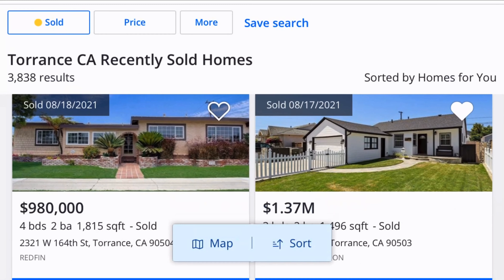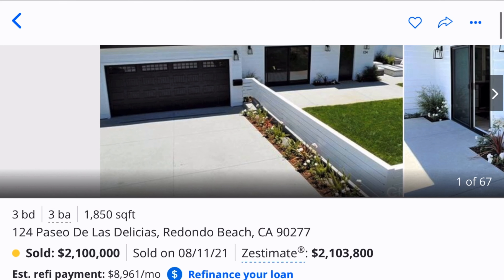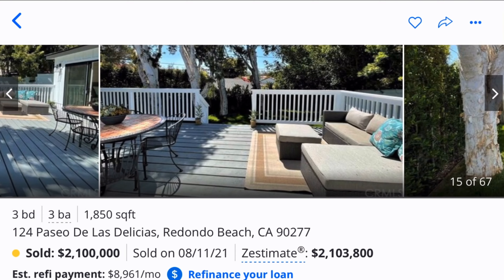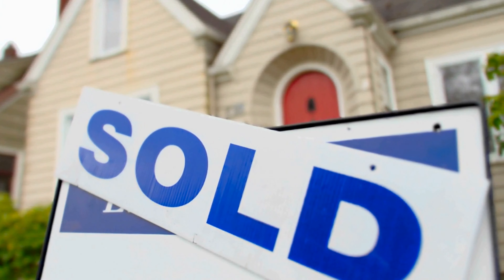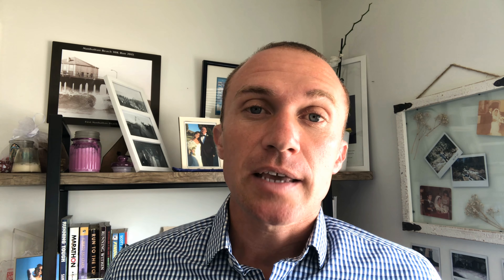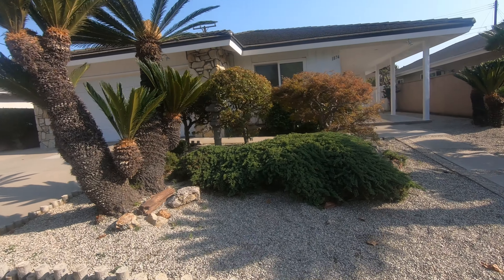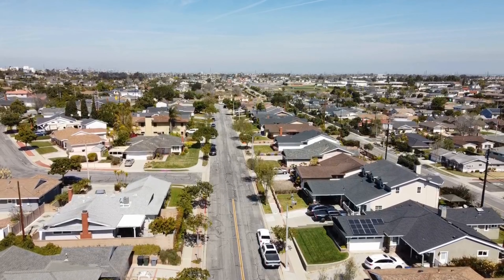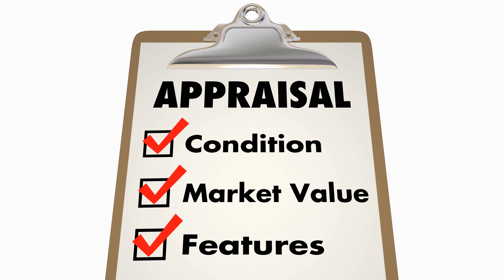How To Determine a Home Price